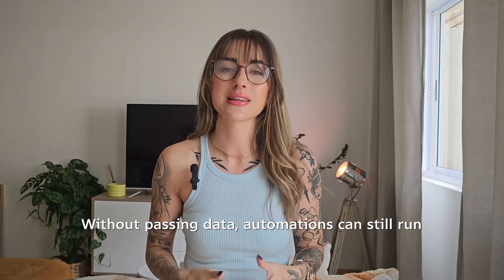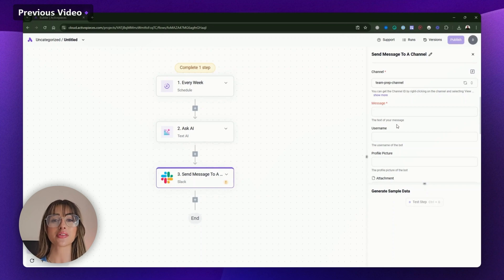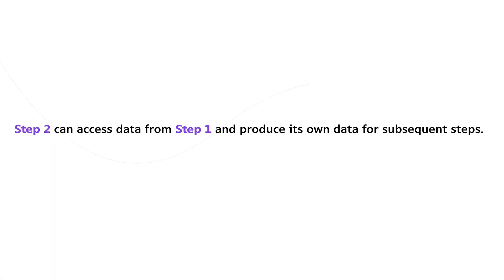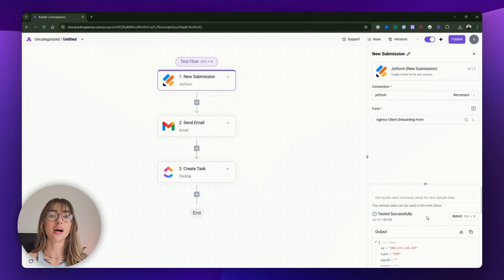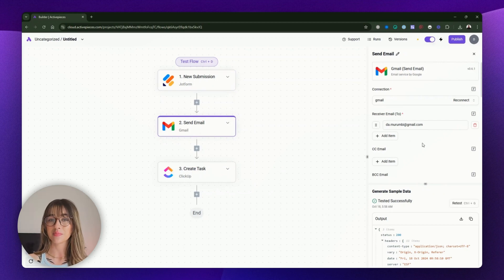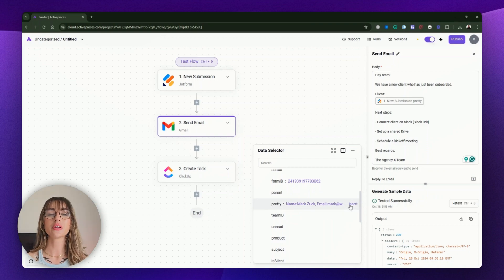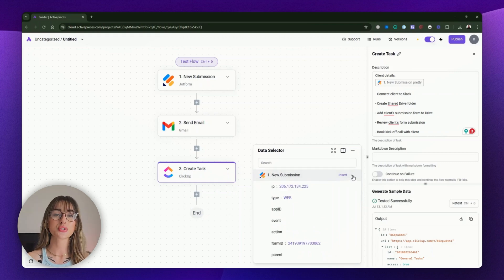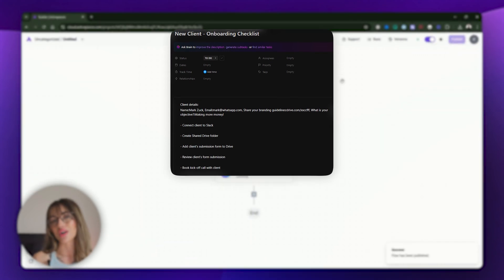How To Pass Data | Activepieces 101 Series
In this video, we guide you through the concept of passing data in Activepieces to make your automations smarter and more dynamic. Learn how to move information seamlessly between steps in your workflows, empowering you to create powerful automations that adapt to your specific needs—all without writing a single line of code. Discover how passing data enhances your automations and unlocks endless possibilities for customization.

Unlock your automation superpowers, build your own workflows as you go, and share your progress with Activepieces101. Ready to master automation? Let’s get started!

Share your progress Activepieces101 on Twitter